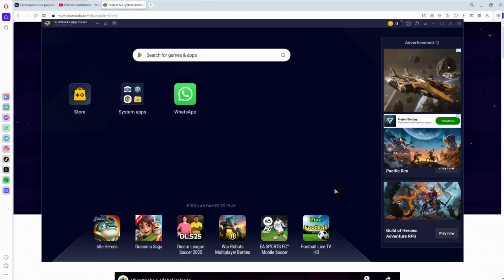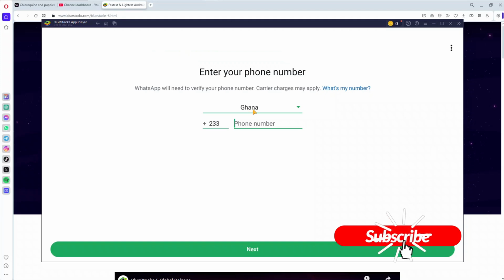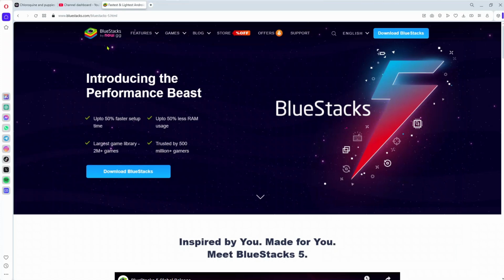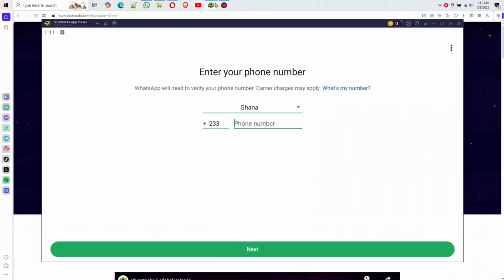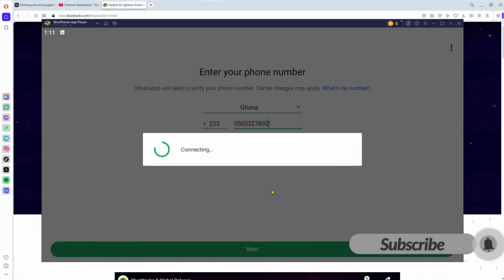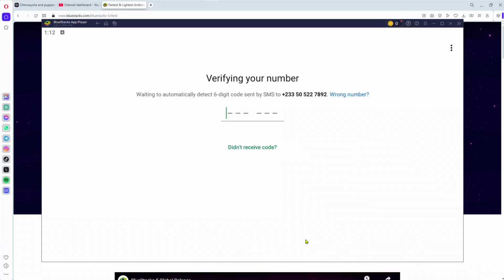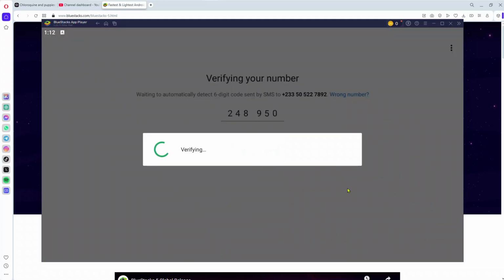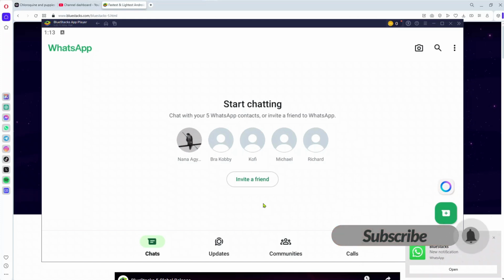How To Use WhatsApp On PC Without Phone & QR Code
In this detailed tutorial, we’ll show you how to use WhatsApp on PC without needing your phone or scanning a QR code. If you want to access your messages and chat seamlessly from your computer, this video is for you.

Android Emulators
BlueStacks 5
GameLoop... And a few others